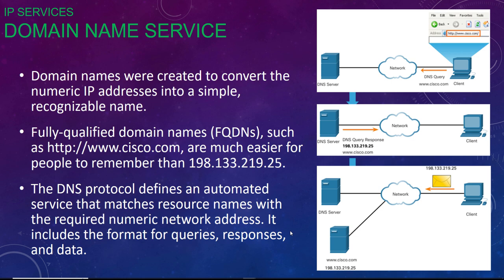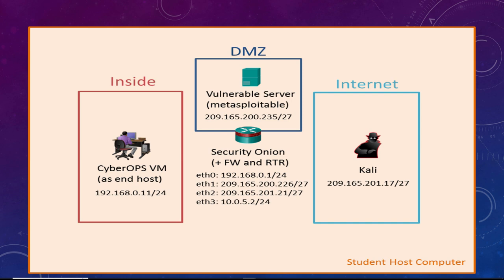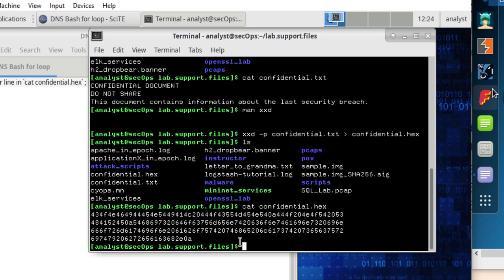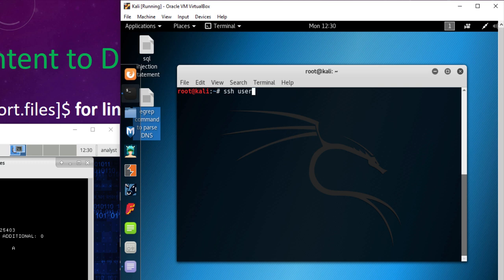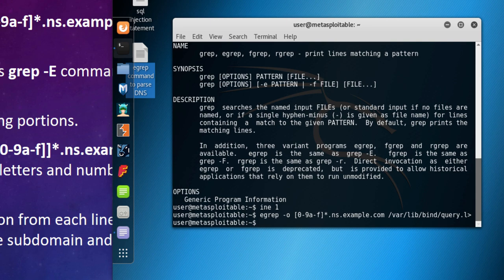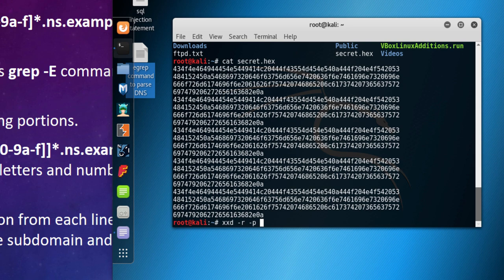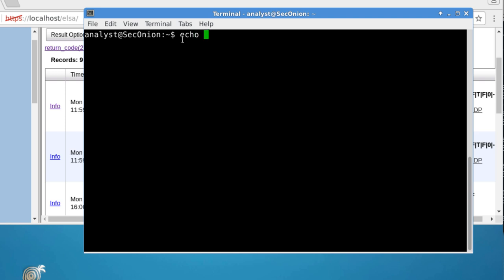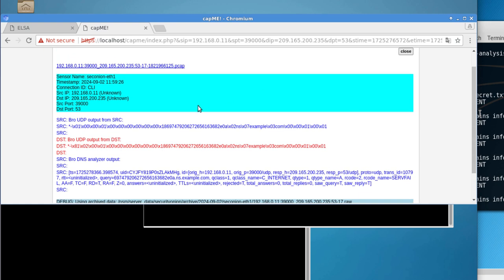Investigating Data Exfiltration Using DNS Cisco 200-201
🔍 Investigating Data Exfiltration Using DNS 🔍

This video focuses on Cisco 200-201 Understanding Cisco Cybersecurity Operations Fundamentals hands-on lab, we dive deep into a real-world scenario of data exfiltration using DNS. Watch as we simulate an attack using Kali Linux as our attacker machine, targeting a vulnerable DNS server running on a Metasploitable virtual machine. Our inside host, a CyberOps virtual machine, is used to exfiltrate data, while Security Onion’s ELSA is our powerful tool for analysis and investigation.

💻 What You’ll Learn:

• How data exfiltration can occur through DNS channels.
•  Converting Text files to Hexadecimal files for Data exfiltration using the xxd utility command.
• Using Bash script “For Loop” for prepending data to DNS query logs
• Using Egrep command to print data pattern out of DNS query log
• Setting up Kali Linux as an attacker Machine.
• Using Metasploitable as a vulnerable DNS server to simulate real-life vulnerabilities.
• Employing CyberOps to execute the attack from an inside host.
• Leveraging Security Onion and ELSA for thorough investigation and analysis of the attack.

This lab is essential for those preparing for cybersecurity certifications or anyone looking to enhance their skills as a cybersecurity analyst. Understand the intricacies of DNS-based attacks and how to detect, analyze, and mitigate them effectively.

🔥 Why Watch?

    Real-world cybersecurity analysis and investigation.
    A step-by-step guide to mastering DNS data exfiltration attacks.
    Practical knowledge to help you excel in your exams and career.